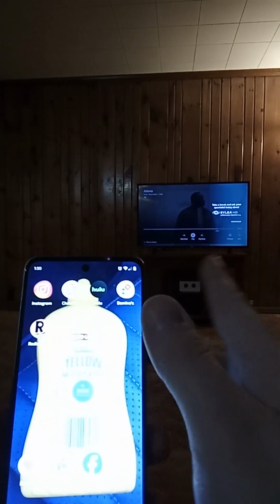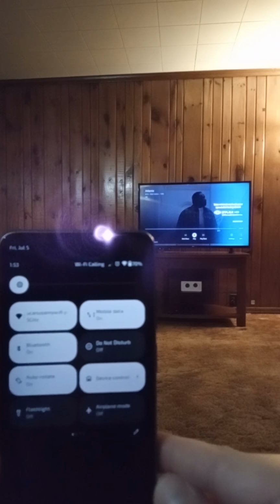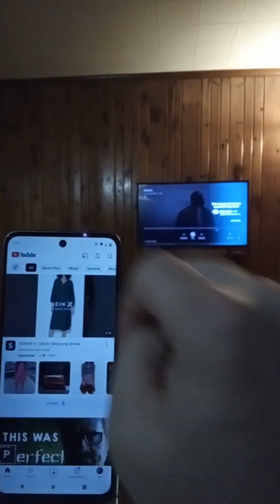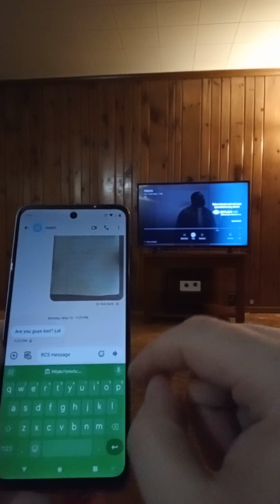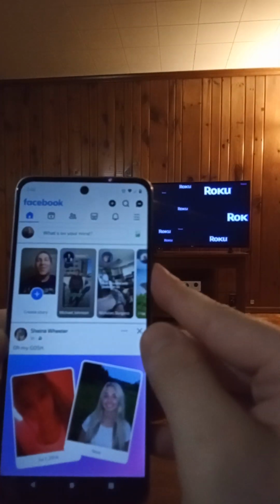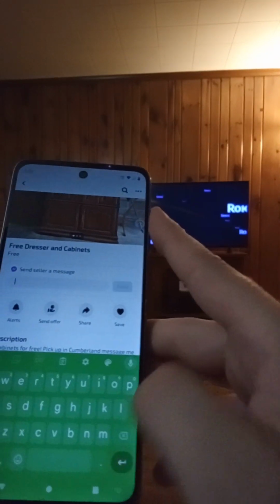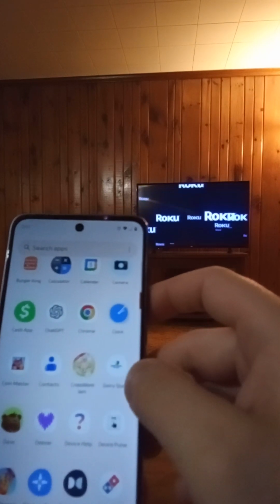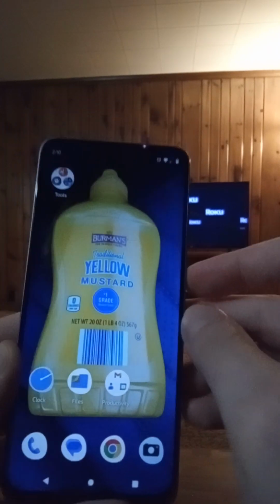phone video 2 youtube and facebook marketplace